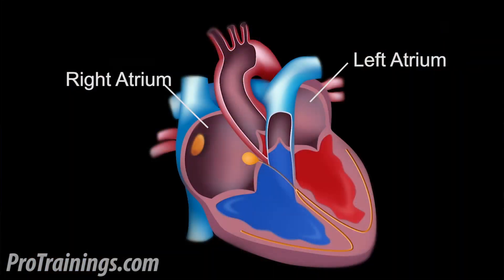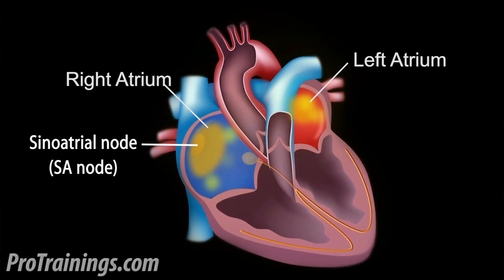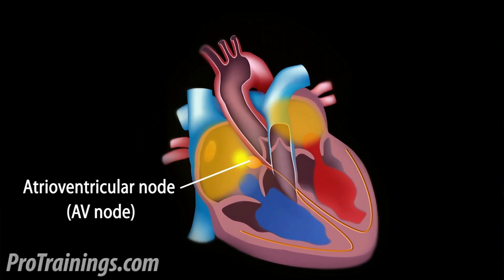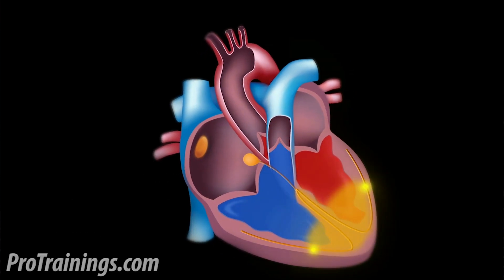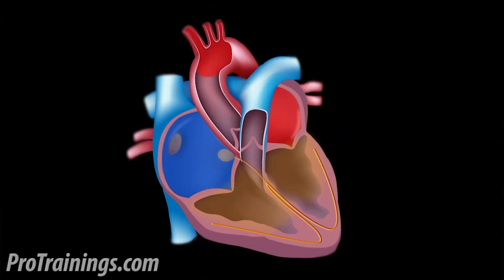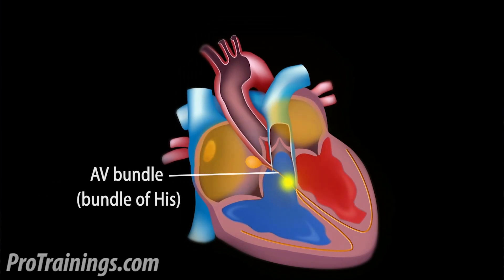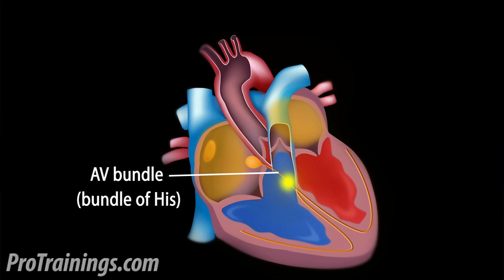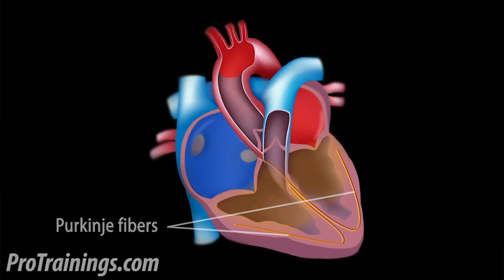The Cardiac Conduction System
The myocardium, or heart, is a muscle unlike any other muscle within the human body. It’s unique in that it can generate its own electrical impulse known as automaticity. In this video, we will discuss the pathway of the electrical impulse from the SA node in the atria, through the middle of the heart and to where it terminates at the end of the Purkinje fibers in the ventricles.